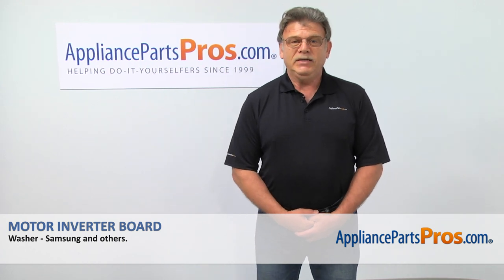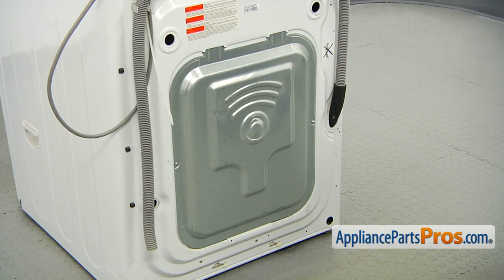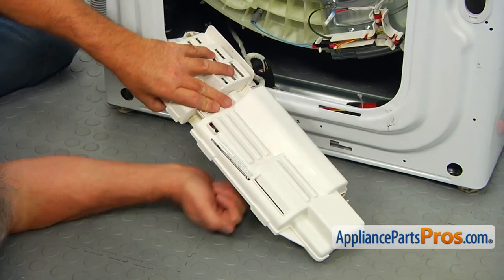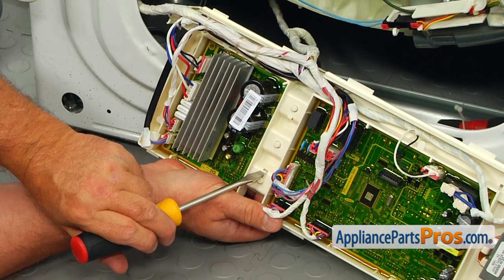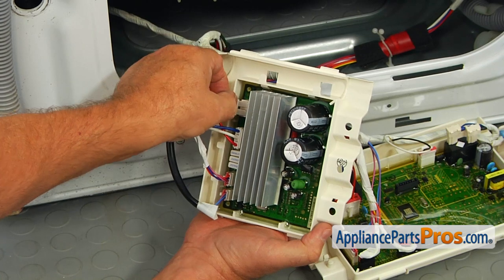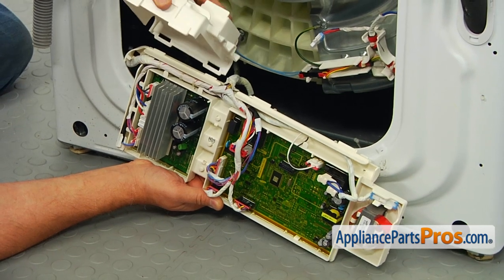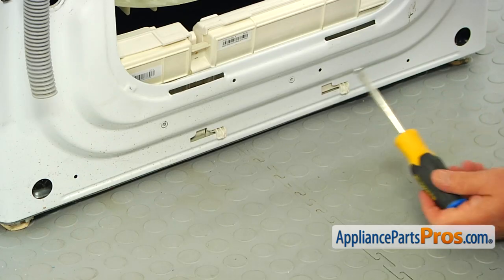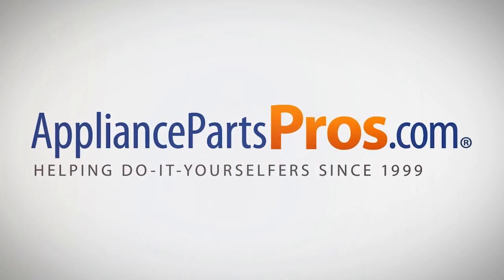How To: Samsung Motor Inverter Board DC92-01531B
Symptoms: will not spin or agitate properly.

This Samsung made Washer Motor Inverter Board replaces the following older part numbers on Samsung Washers: B010W4IDTS.